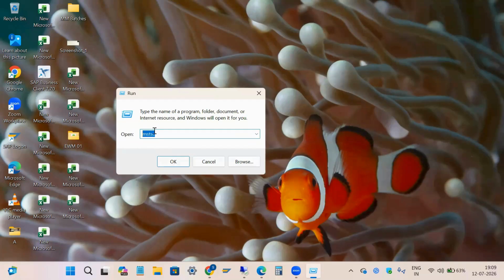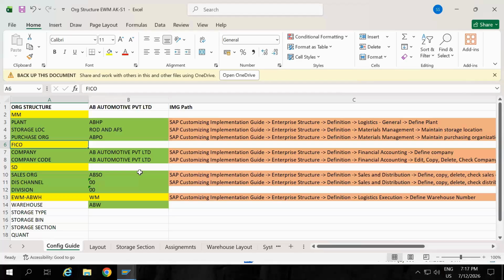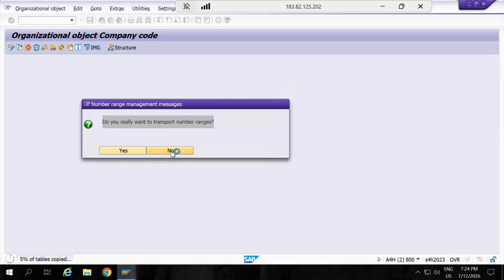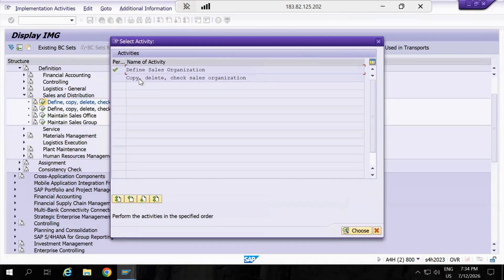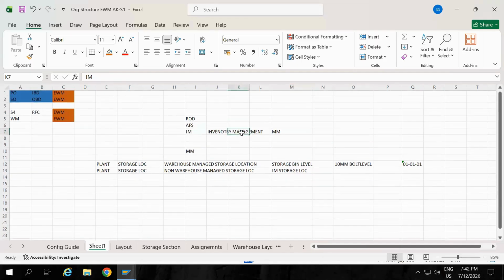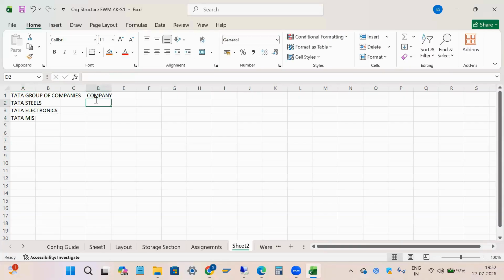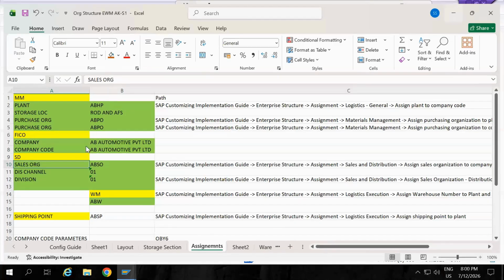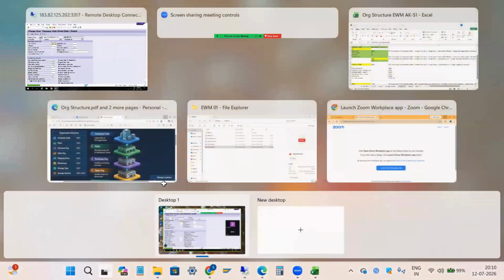SAP EWM Class | MSTSC Configuration | 👨‍🏫 Trainer: Mr. Shaik Pasha | ⭐ 6+ Years Experience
Learn MSTSC Configuration in this SAP EWM Class with Mr. Shaik Pasha (6+ Years of Industry Experience). Understand how to configure and access remote SAP environments for SAP EWM practice, implementation, and real-time project scenarios.

👨‍🏫 Trainer: Mr. Shaik Pasha